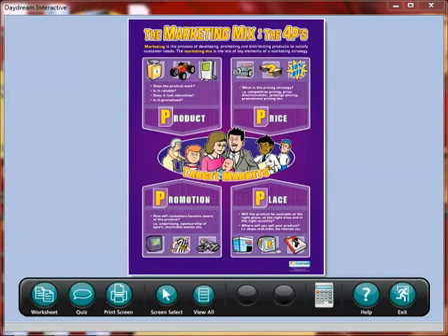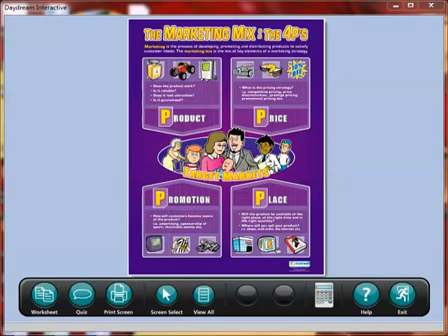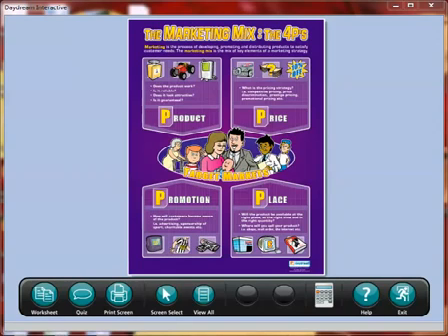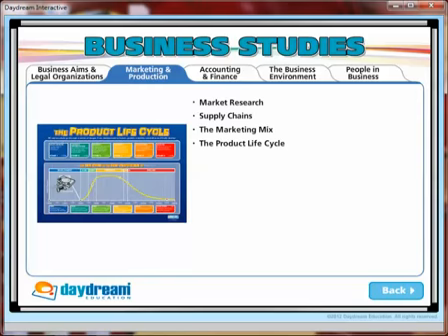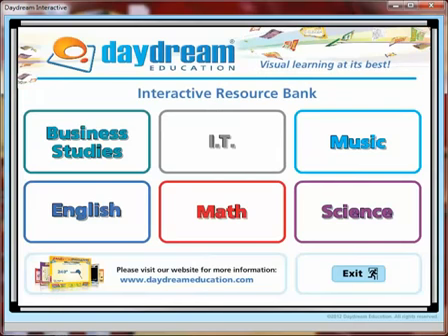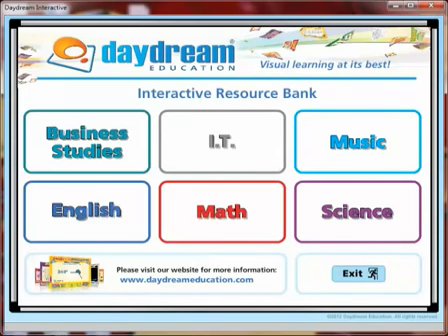Business Studies Conclusion